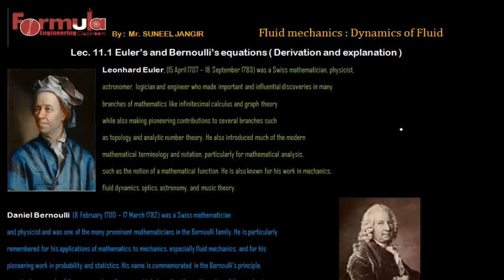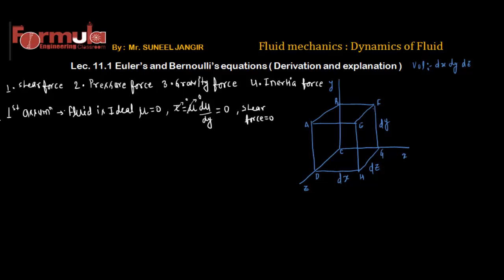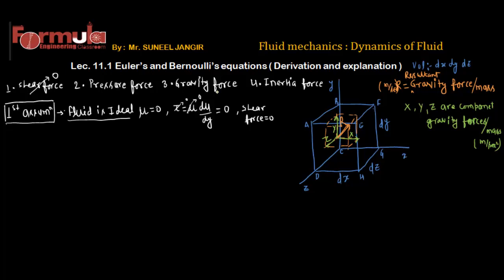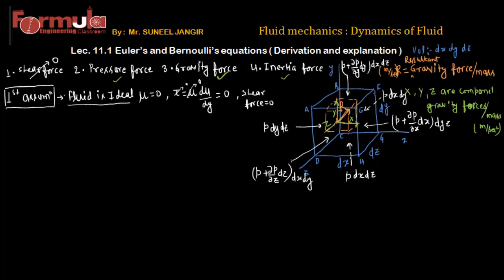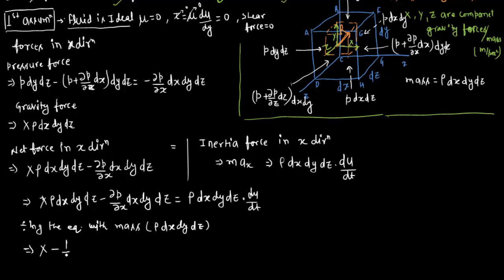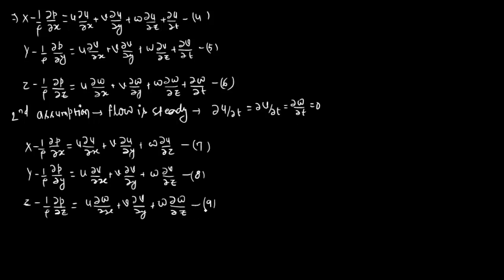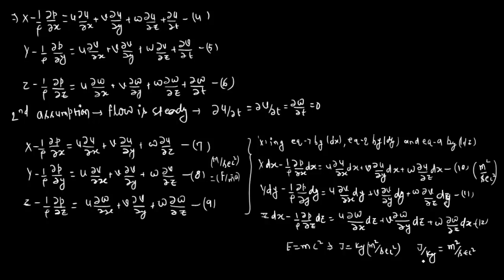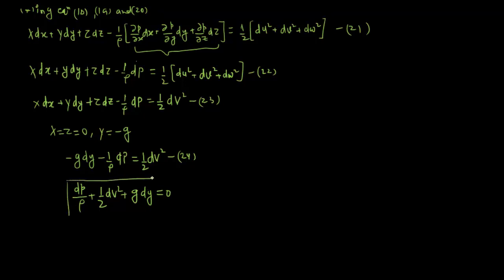Fluid Mechanics lec.11.1Dynamics of fluid( BERNOULLI's EQUATION)GATE/ESE/PSU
This lecture is about famous Euler's and Bernoulli's equation.It is very important concept in fluid mechanics. There are so many application based on these equation. Almost every examination of respective branches consisting numerical from this topic of fluid mechanics.  Lecture is useful for gate ies and psu exam for chemical, mechanical, civil engineering for fluid mechanics subject for fluid statics topic.